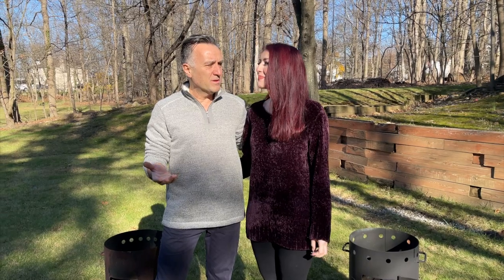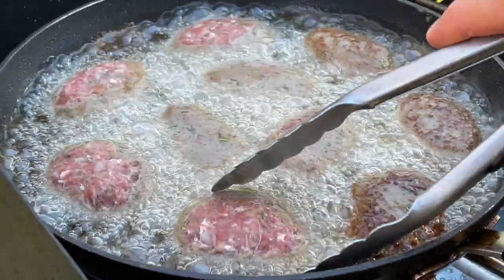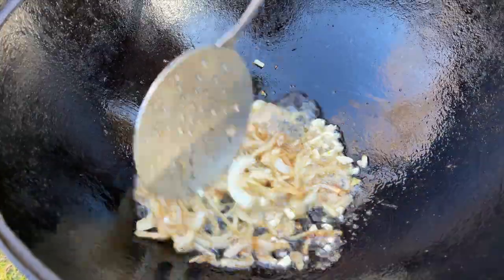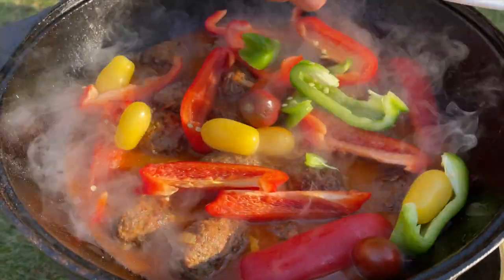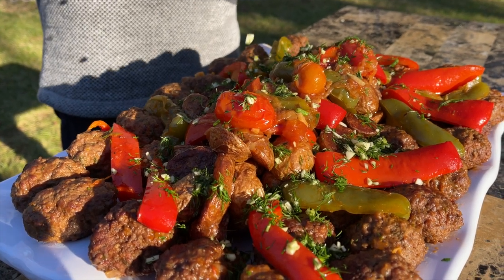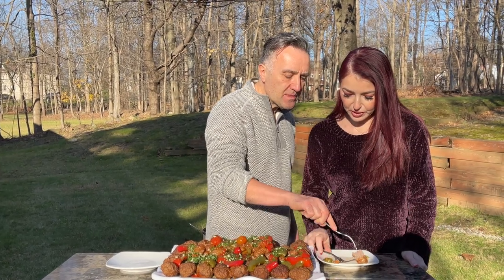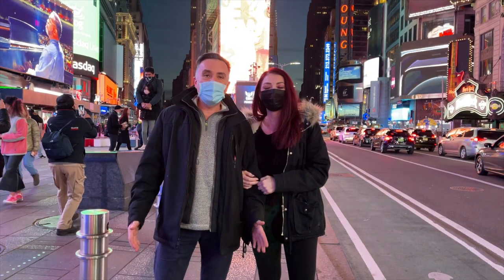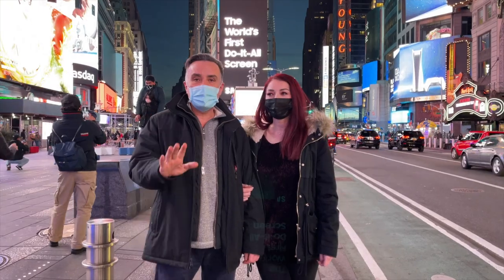HOME COOKED MEAL | GIVING TO THOSE IN NEED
We're back with another delicious recipe! Delicious Cutlets with French fries in a Kazan on the fire outdoors. With how hard this year has been, individuals that are in need have been having it harder and we wanted to give back and feed some that may be hungry.

23 W. 47th Street

Music 🎶
INOSSI - Far Away
"Laid back house track with guitar." - @INOSSI

Lana & Baruch ❤️